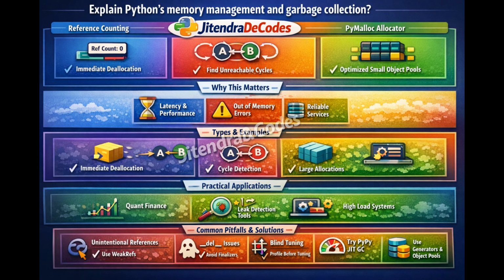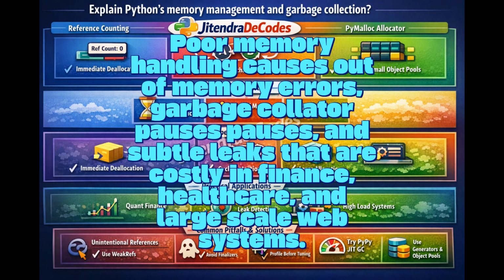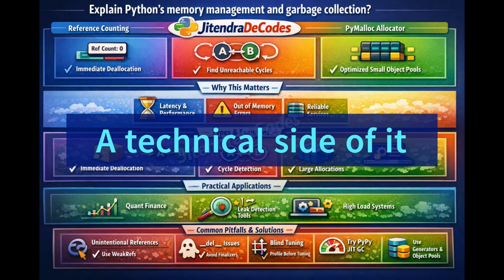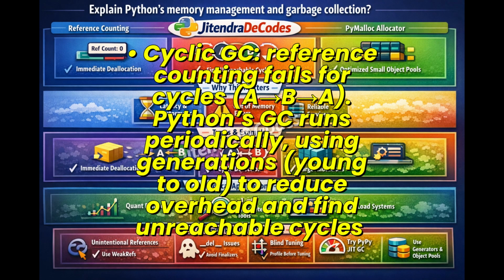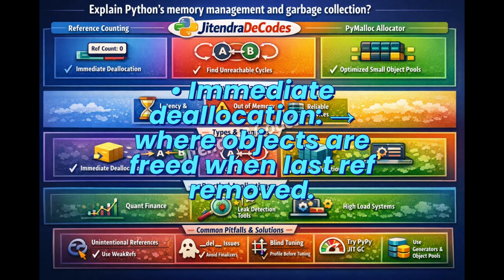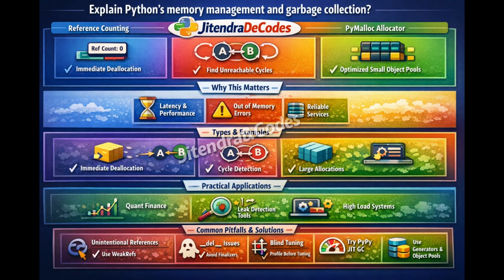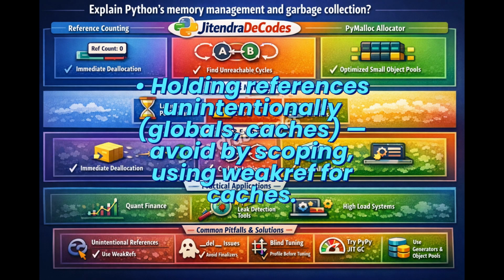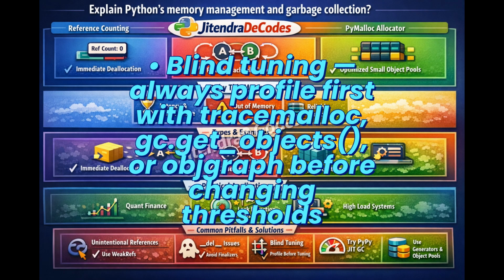Python Memory Management Deep Dive GC, Reference Counting & PyMalloc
Python’s memory management often feels like a black box—but understanding it is **critical for performance, scalability, and reliability**, especially in long-running systems.

In this video, I explain **how Python really manages memory** using:

* Reference Counting
* Generational Cyclic Garbage Collection
* PyMalloc (Python’s private memory allocator)

You’ll learn **why memory behavior affects latency, throughput, and uptime**, and how poor handling leads to **GC pauses, memory leaks, and Out-Of-Memory (OOM) errors** in real-world systems like finance, healthcare, and large-scale web applications.

💡 I also share **practical techniques I use in production** to diagnose and fix memory issues using tools like `gc` and `tracemalloc`.

✔ How Python allocates and frees memory
✔ Why reference counting alone is not enough
✔ How cyclic garbage collection works internally
✔ The role of PyMalloc in small object optimization
✔ Common memory pitfalls and how to avoid them
✔ When to tune GC—and when **not** to
✔ Real-world use cases from high-throughput systems

* `gc` module
* `tracemalloc`
* Weak references (`weakref`)
* Memory-efficient design patterns
* Alternatives like PyPy

* Python Developers
* Backend & Systems Engineers
* Data Engineers & Quant Developers
* Anyone building **long-running or high-load Python services**

### 🚀 Key Takeaway

Python’s memory model is **predictable but not automatic**—profiling, discipline, and smart design choices are essential to keep services fast, stable, and scalable.

### 🔖 Tags / Keywords

`python memory management`
`python garbage collection`
`reference counting python`
`python gc explained`
`pymalloc python`
`tracemalloc python`
`python performance tuning`
`python backend engineering`
`python system design`
`JitendraDeCodes`